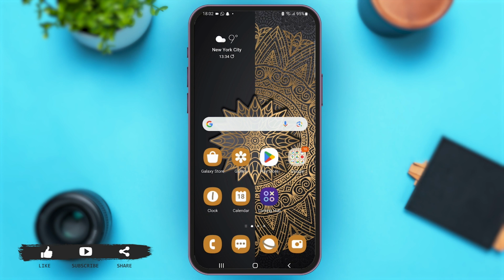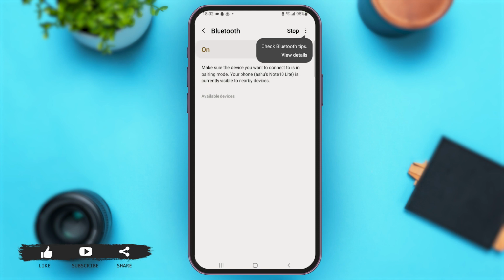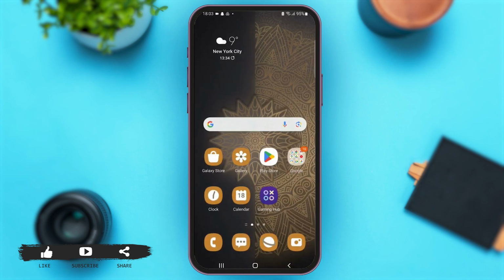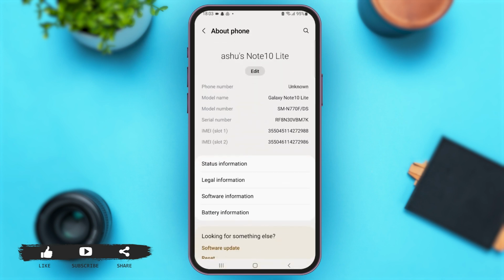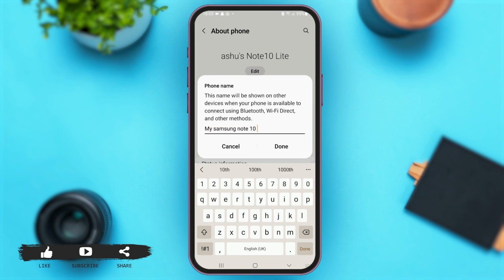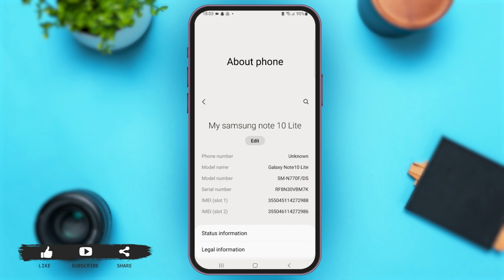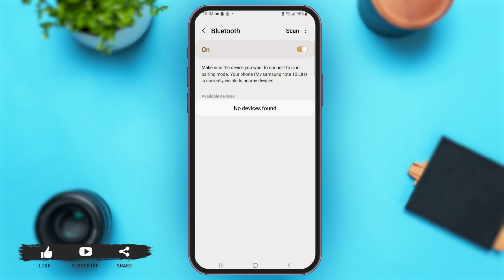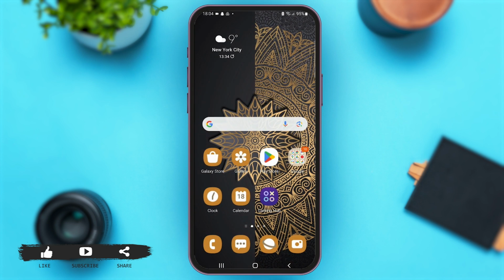How To Update Bluetooth Name On Samsung Phone 2024 | Samsung Bluetooth Name Change Tutorial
Discover how to easily update the Bluetooth name on your Samsung device for easy identification and connectivity. Follow our step-by-step guide for a seamless Bluetooth name change!